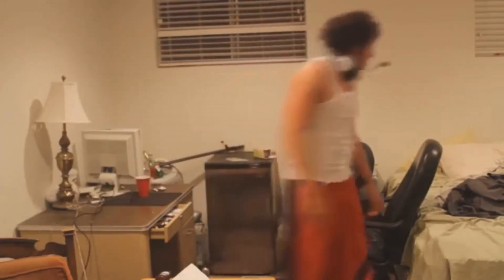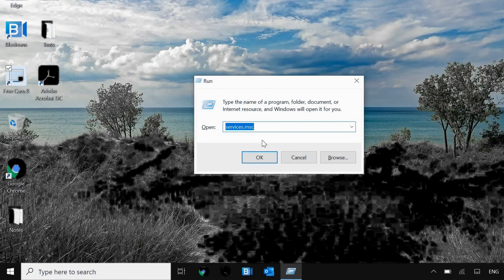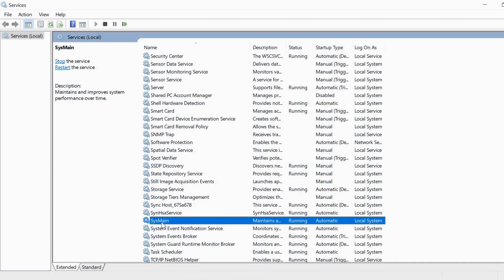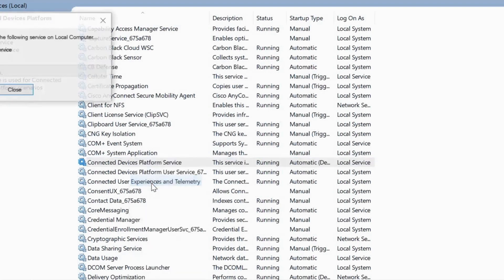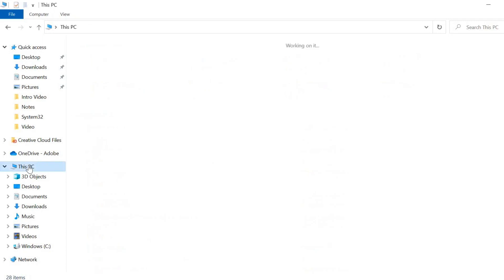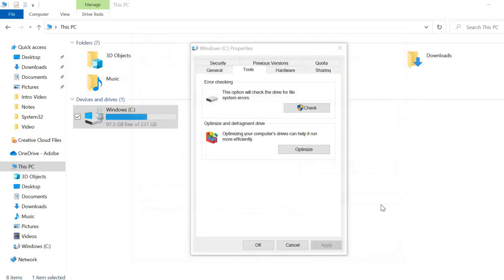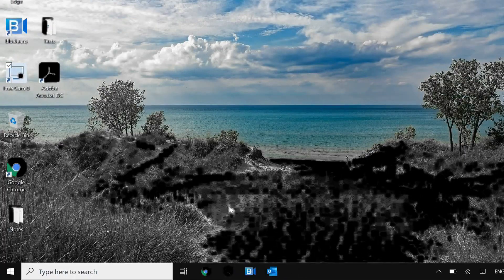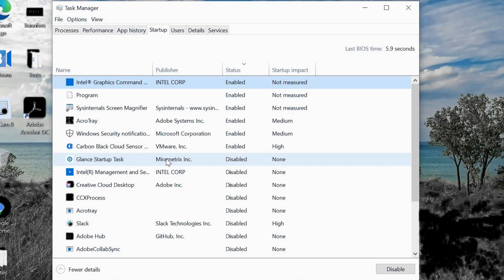How To Fix 100% Disk Usage in Windows 10 || SOLVED 100% DISK USAGE Windows 10 FIX || Easy Tutorial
*Introduction:*
Are you struggling with a sluggish computer and frustratingly slow loading times?  If your Task Manager shows 100% disk usage, you're not alone. But fear not! This video is your one-stop solution to eliminate the 100% disk usage problem and revitalize your Windows 10 or 11 PC once and for all!

*Content Overview:*
1. Viewers will learn various methods to fix the 100% disk usage issue.
2. The video caters to different skill levels with both quick fixes and advanced solutions.

*Keywords Section:*
100% disk usage windows 10 fix
100% disk usage windows 11 fix
fix slow pc windows 10
fix slow pc windows 11
windows 10 performance boost
windows 11 performance boost
windows 10 troubleshoot slowness
windows 11 troubleshoot slowness
clear ram cache windows
optimize windows 10 performance
optimize windows 11 performance
high disk usage windows
100 disk usage windows
fix 100 disk usage windows 10
windows 10 high disk usage fix
100 disk windows 10
high cpu and disk usage windows 10
windows 11 high disk usage
itguy360
easytechgeek
barefox
how to fix 100% disk usage on windows 10 permanently
best way to fix 100% disk usage windows 11
easy steps to fix high disk usage windows 10
troubleshoot 100% disk usage in windows 10 with no data loss
optimize windows 10 for best performance 2024
fix windows 11 slowness after update
clear ram cache windows 10 command prompt
boost gaming performance windows 11
prevent 100% disk usage windows 10
*Q&A Section:*
1. [SOLVED] 100% DISK USAGE Windows 10 FIX [Easy Tutorial]
2. How To Fix 100% Disk Usage in Windows 10
3. How To Fix 100% Disk Usage In Windows 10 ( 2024 Updated! )
4. Fix 100% DISK USAGE Windows 11 & Windows 10
5. FIX 100% DISK USAGE in 5 Minutes (Windows 10/11) 2024
6. 100% DISK USAGE Windows 10 FIX 2023
7. FIX High CPU/RAM Problem in Windows 10/11 (Powerful Methods) 2023 | FIX 100% CPU/RAM
8. Fix 100% CPU USAGE while GAMING in 2024
9. How to Clear RAM Cache in Windows 10/11
10. How To Fix High RAM/Memory/CPU/DISK Usage on Windows 11/10
11. [SOLVED] 100% DISK USAGE Windows 11 FIX (2024)
12. 100% DISK USAGE Windows 10 FIX
13. FIX 100% Disk Usage - Quick and Easy - Windows 10
14. 100% Disk Usage in Windows 10 Tips
15. How to Fix 100% DISK USAGE on ANY PC
16. How to Clear RAM Cache in Windows 10/11
17. How to Fix 100 DISK USAGE Windows 11 | 100 Disk Usage WINDOWS 10 | Fix 100% Disk Usage
18. How to fix 100% Disk Usage in Windows 11
19. DISK 100% WINDOWS 10 FIX || SOLUTION TO FIX 100% DISK USAGE IN WINDOWS 10! Easily
20. Fix PC Freezes Randomly | Windows 11/10 Lagging and Freezing